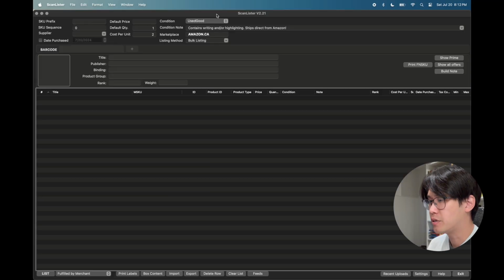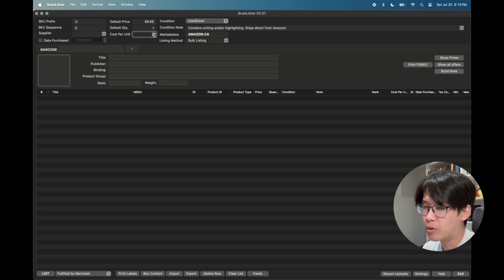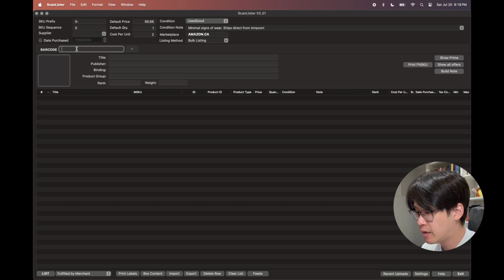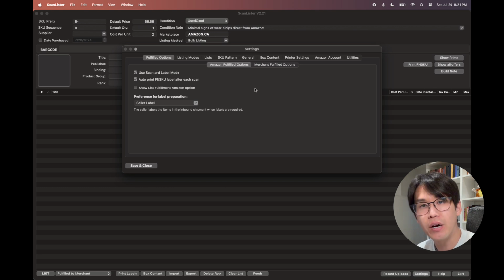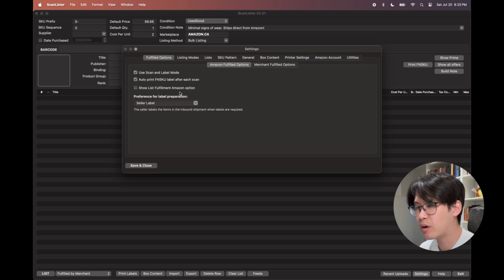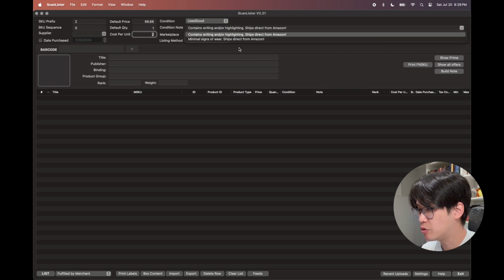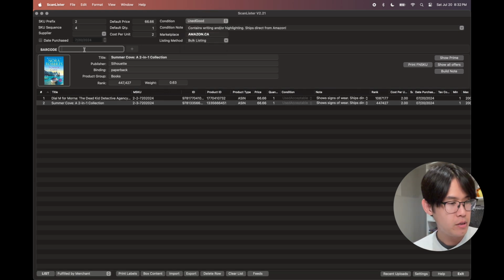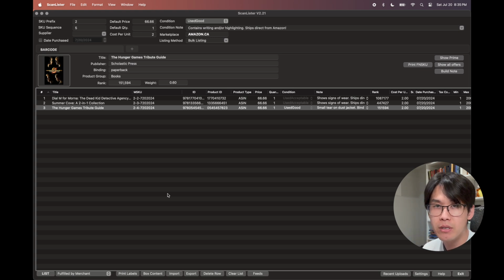How To Use ScanLister - Part 1 of 2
In this video I go over how to use ScanLister to list your books for sale on Amazon. This is part 1 of 2, where I introduced the software and the first few steps. Tune in when I upload the second half, where we discuss the process of sending your shipment to Amazon.